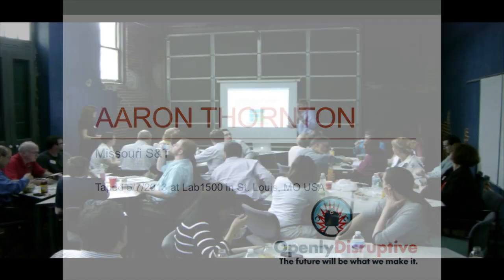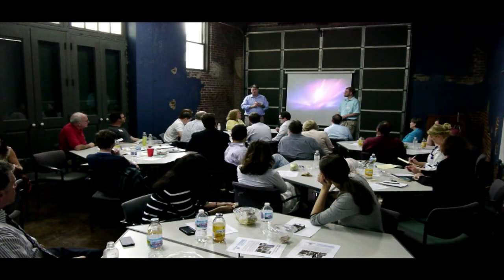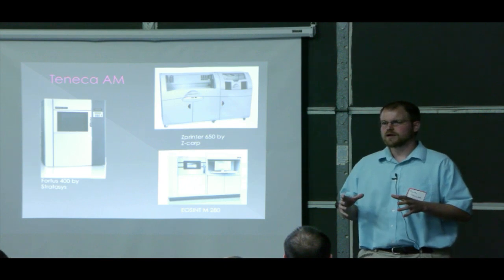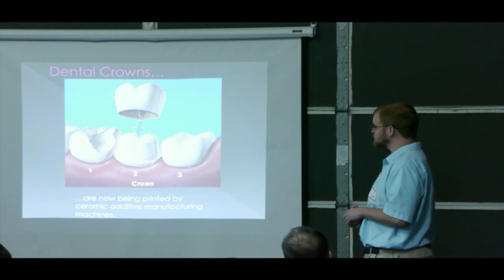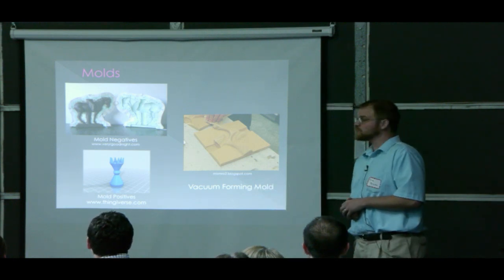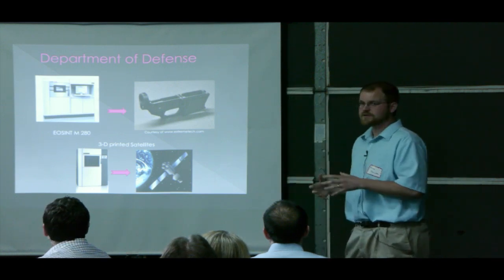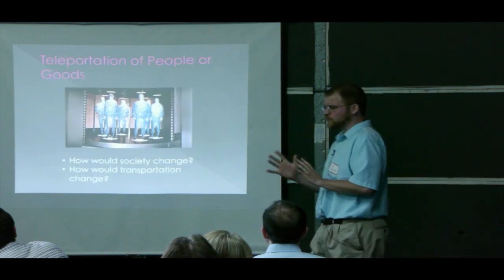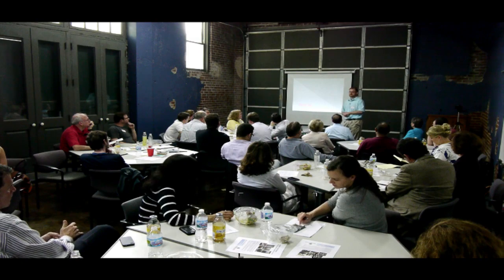Aaron Thornton presents at Disruptive Diner: 3D Printing Becomes Big Business on May 7, 2013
Aaron Thornton, doctoral student at Missouri Science & Technology, presents ten businesses that could be based on 3D printing.  More info at OpenlyDisruptive.org